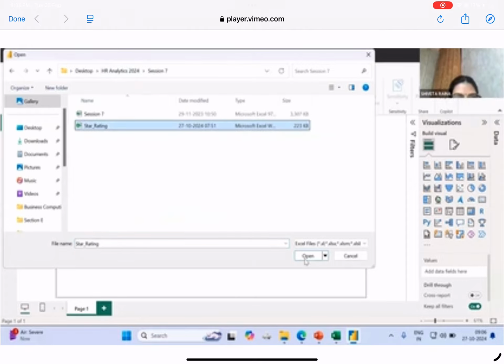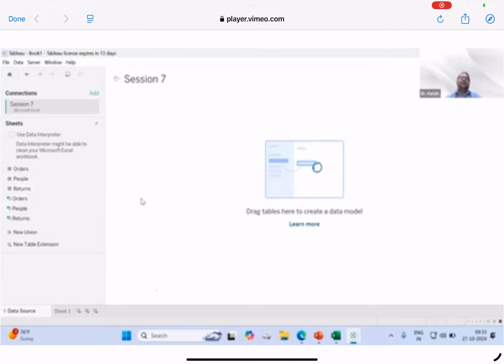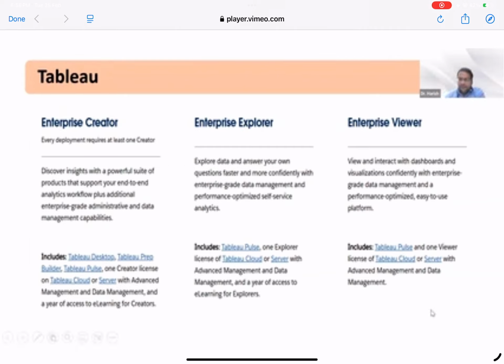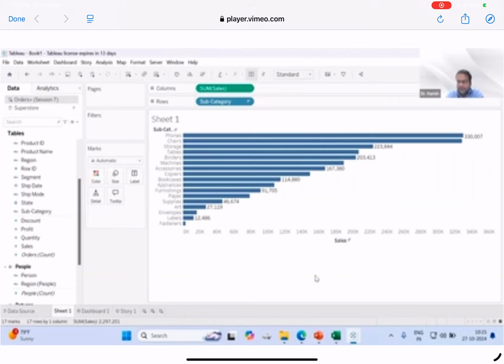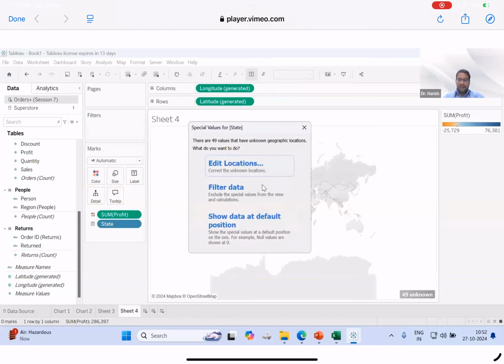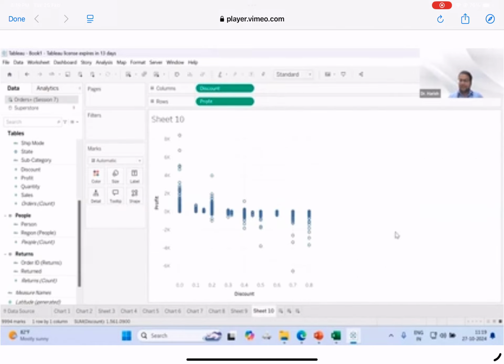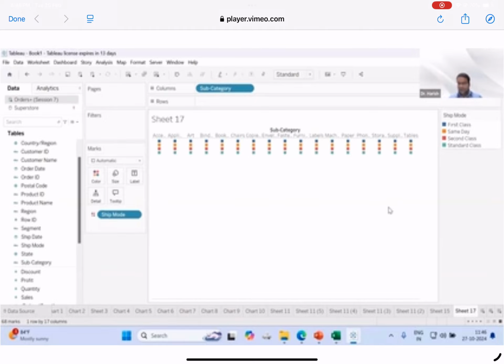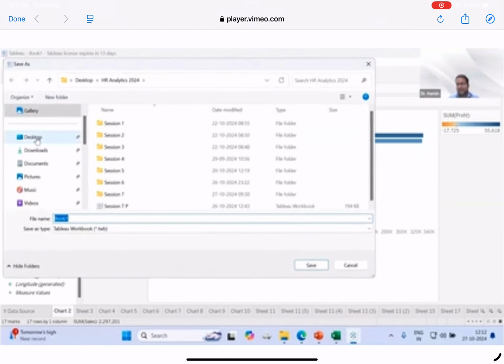25 February 2025